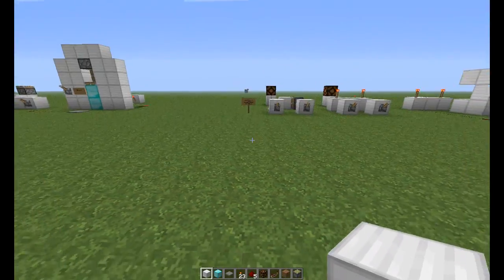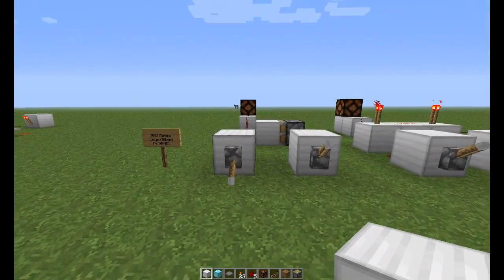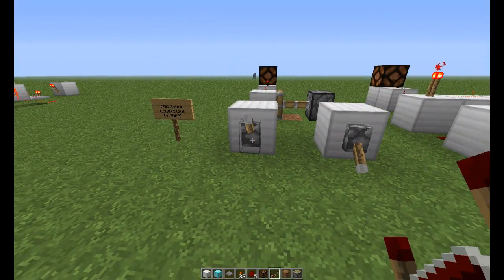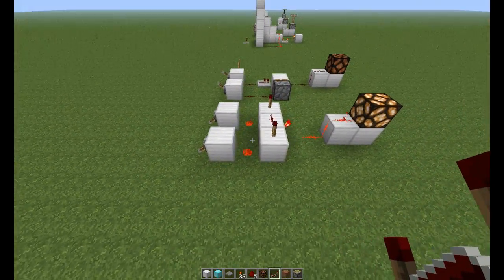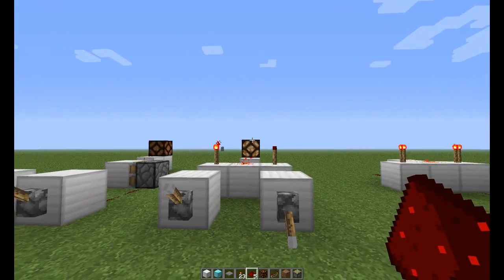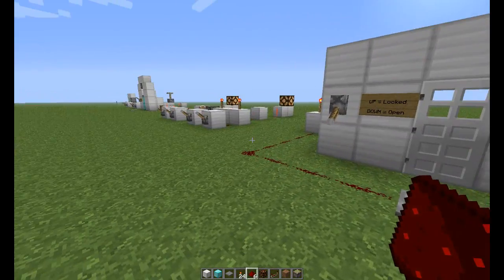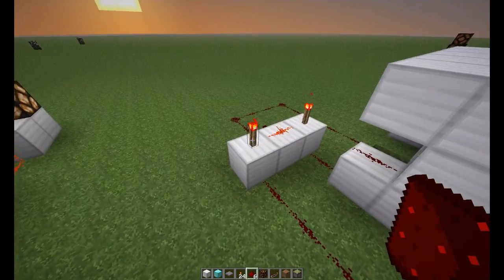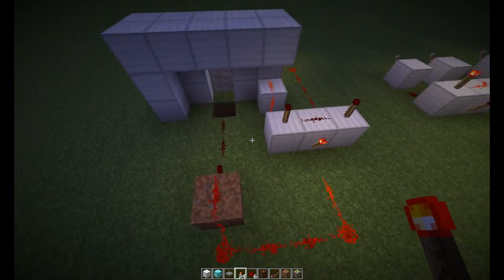Redstone Tutorial 101: The AND and NAND Logic Gates [1.2.5]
Another Logic Gate Tutorial for you all! This time the AND gate.. Useful when you need all inputs (conditions) to be met (or on) to cause an output :D

If you have any questions or requests and all that, please comment and I'll make sure to get back to youz!